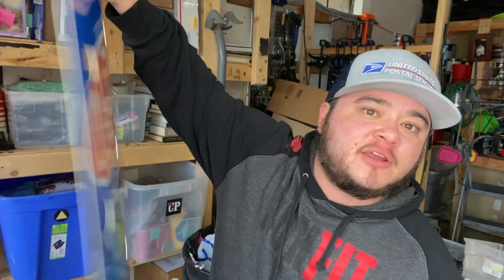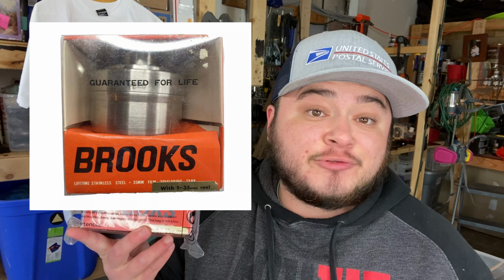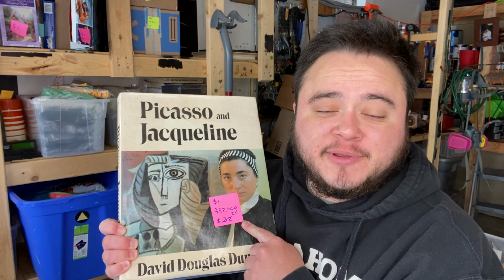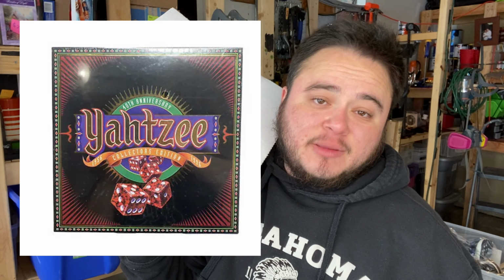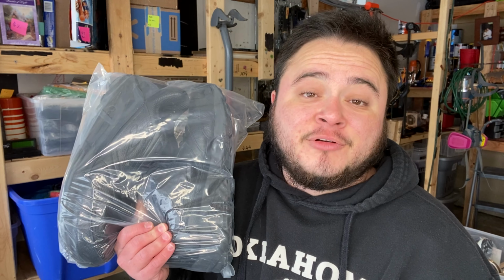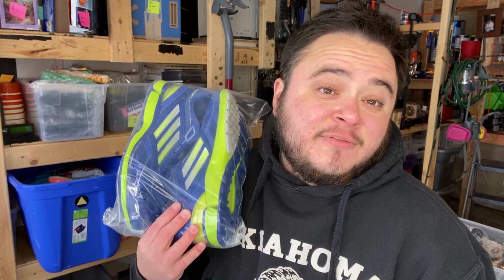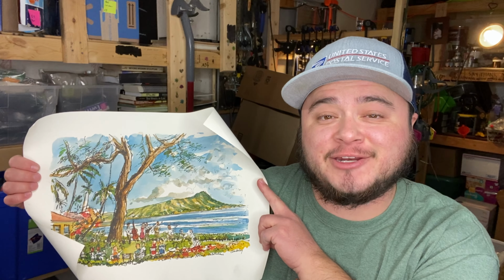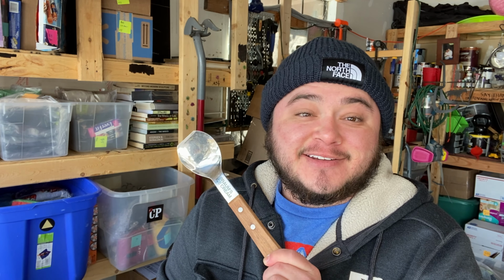3 Days of Q4 eBay & Facebook Marketplace Reseller Sales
I am a picker/thrifter/flipper/reseller. I resell just about anything - this is my YouTube channel for any and everything.

I worked in a specialty running shoe store for 9 years. My reselling specialty is flipping running shoes. I have a YouTube channel dedicated to all things related to teaching about reselling running shoes - that channel is:

reRUNshoeFlips - please follow me there for expert running sneaker flipping content.

Instagrams:
Early Bird Picker
reRUN Shoe Flips